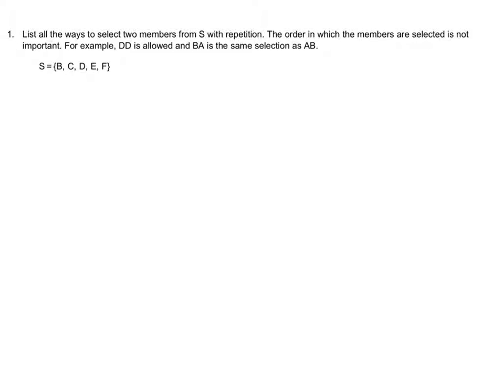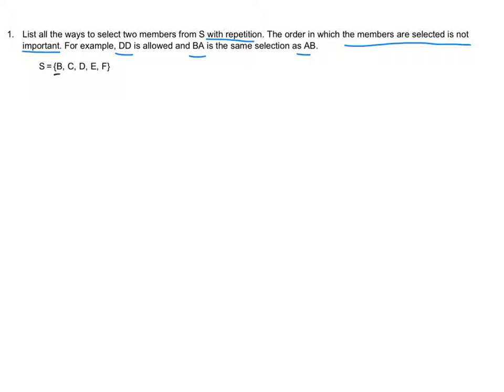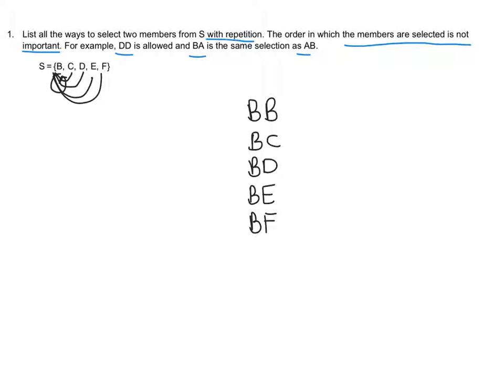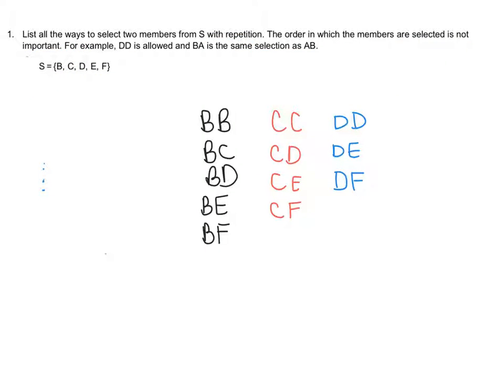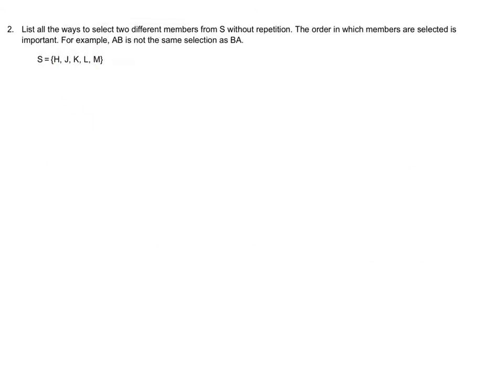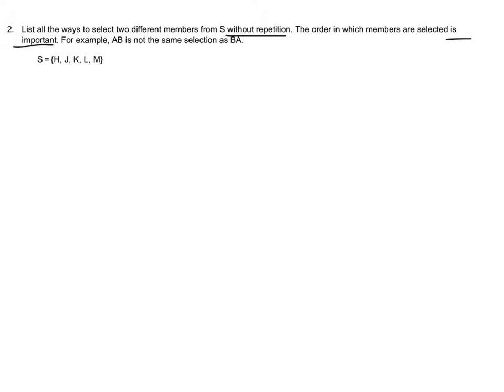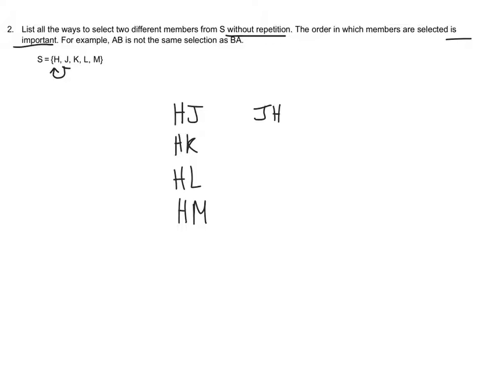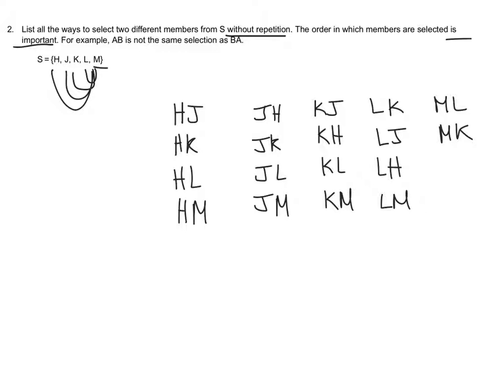1301 V1U5 Systematic Counting Q1-2